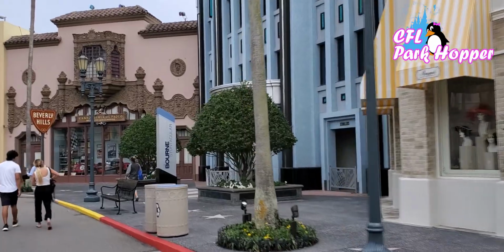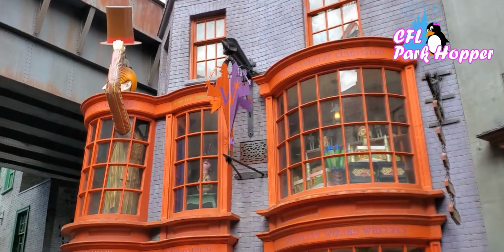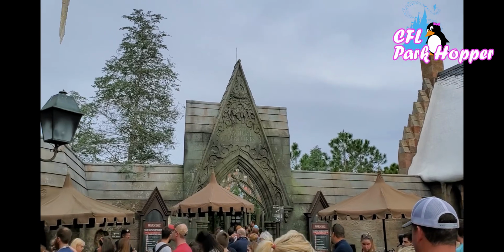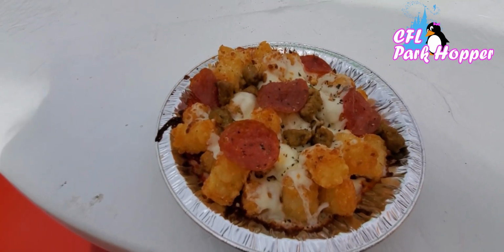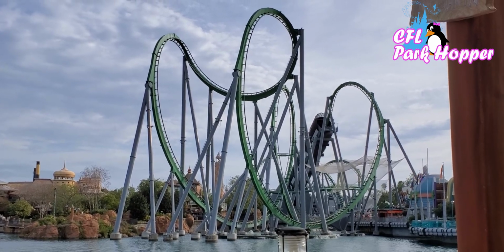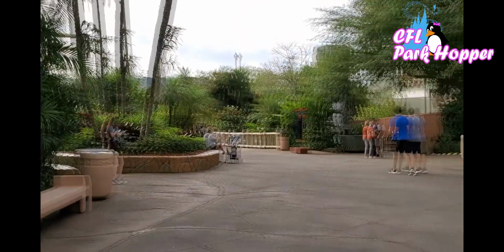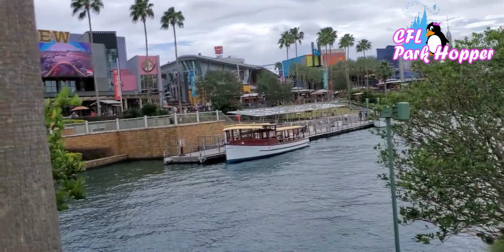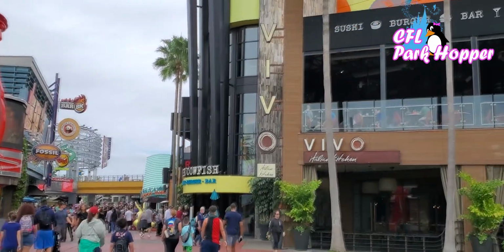2020 Universal Orlando Must Do's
Today I'm sharing my 2020 must do list for Universal Studios in orlando, florida!

All CONTENT is intended for audiences 18 and over